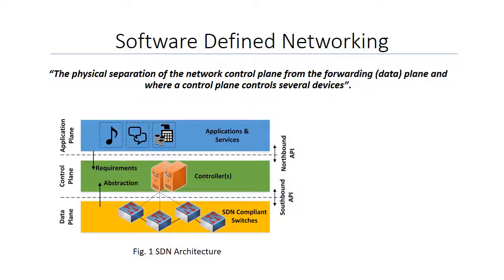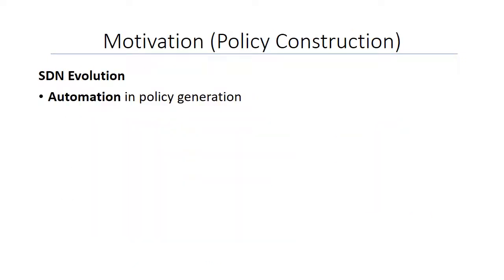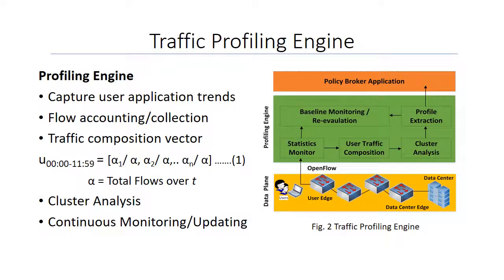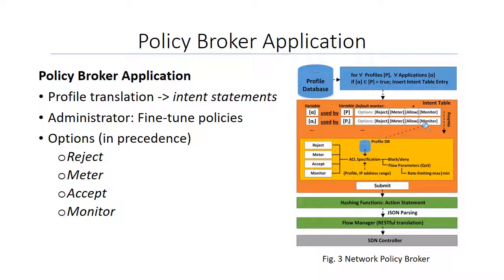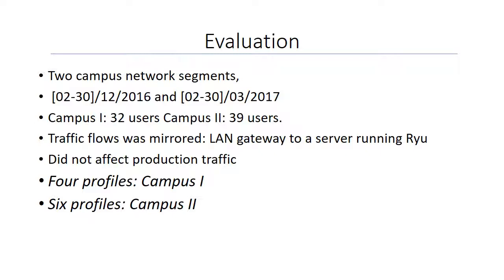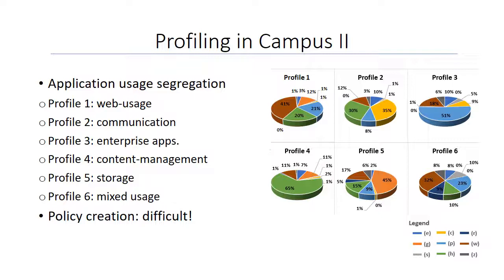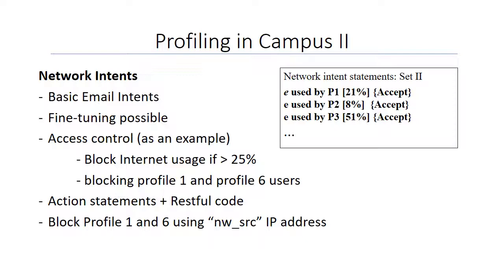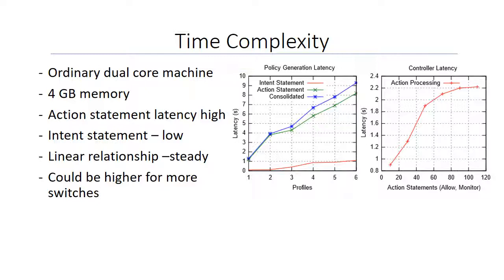ICICT 2017 Paper Presentation - Taimur Bakhshi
Paper Title: "Towards automated network policy composition and conflict resolution in software defined networking".